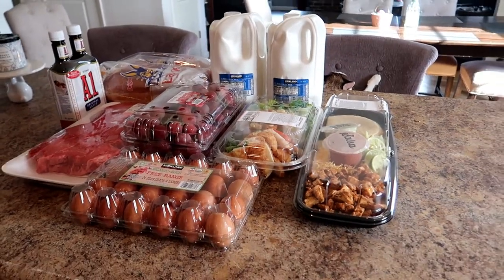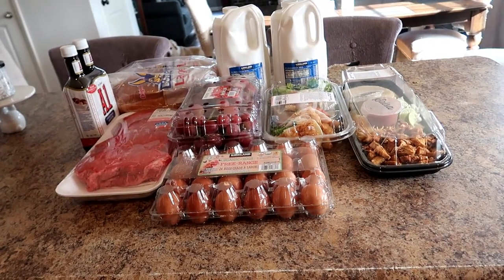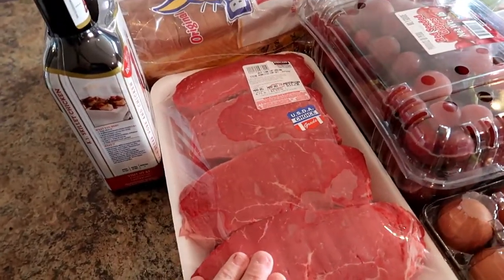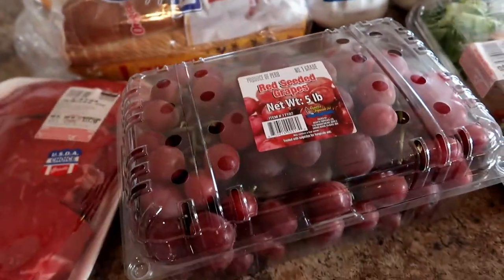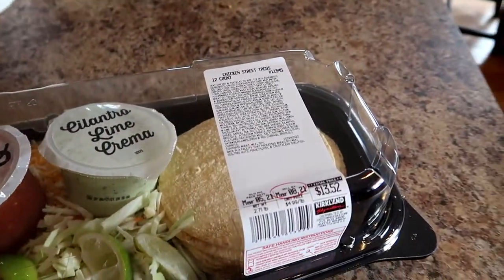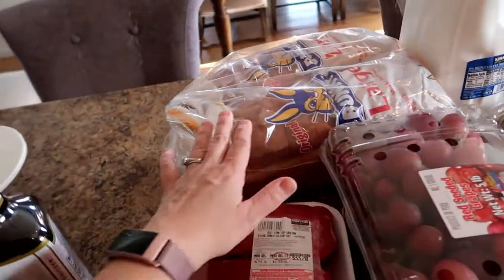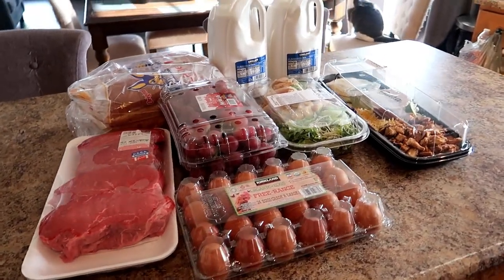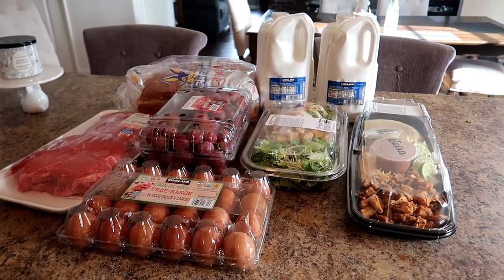COSTCO WEEKLY GROCERY HAUL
Hey guys, this week I show you what I got at Costco in this CostcoHaul !
PS. NEW VLOG COMING SOON TOO!!!
Welcome to 5timesthefun familyvlog !!
This is my life as a mom to 5 kids,  3 dogs and 5 cats!!
We are a family of SEVEN and our family lives in the Midwest USA!

THE KIDS!
Chase (21), Bryce (19), Abbie (18), Ellie (15), and Peyton (14)
I also have a baby Angel I lost in 2005 {Never Forgotten}

THANK YOU SO MUCH for being a part of our family!

We are a fun loving family with FIVE kids sharing our lives with ya'll here on YouTube!

DON'T FORGET to become a member of our NOTIFICATION SQUAD (check out our pinned comment below) We choose our daily SHOUT OUTS from our notification squad members ONLY and we also hang out and chat with these members within the 1st hour of upload too!!!

Thank you for spending a day in the life with us :)

Check back daily for more Family Vlogs AND Videos!!

ALSO PLEASE SHARE OUR CHANNEL WITH FRIENDS AND FAMILY!